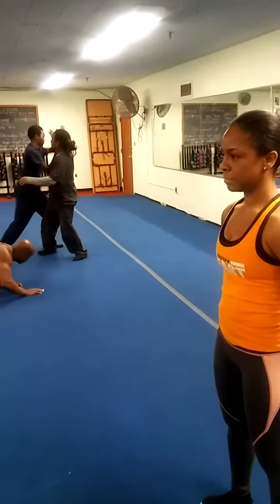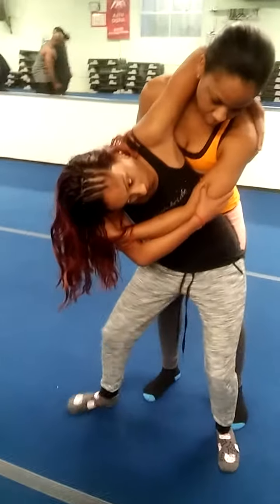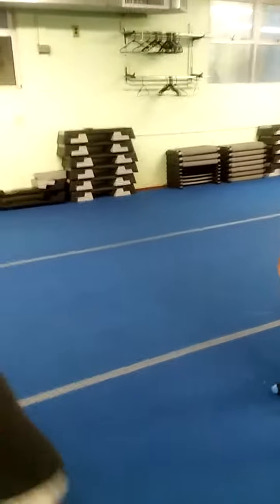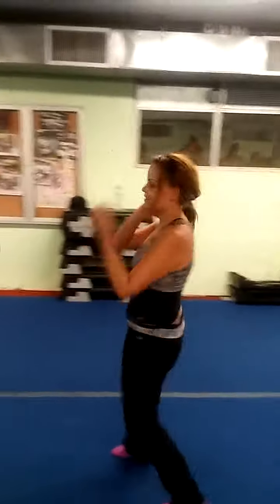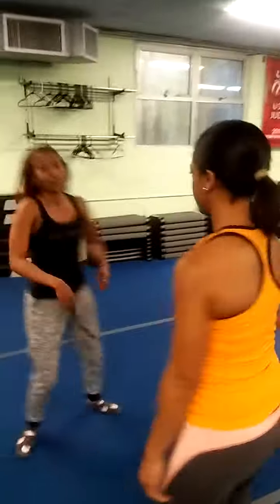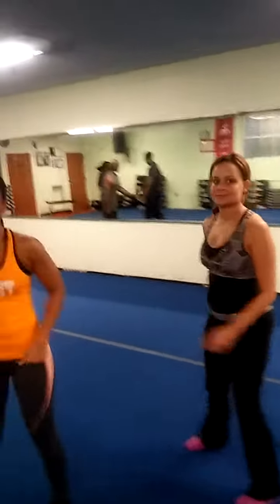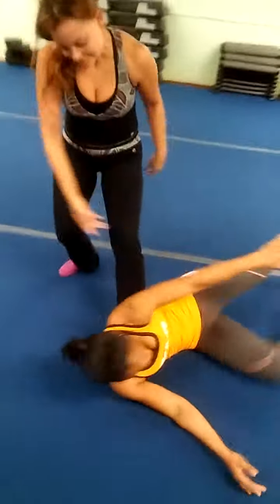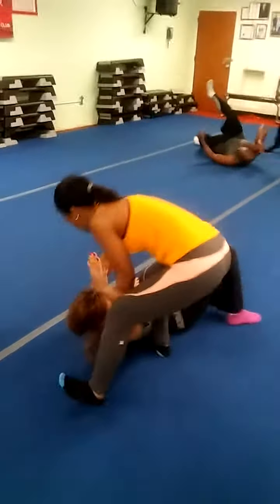Defend a Side hair pull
Anime MMA karate boxing women's self defense ninjutsu boxing around the Rosie real combat